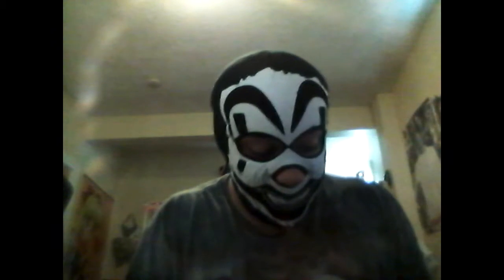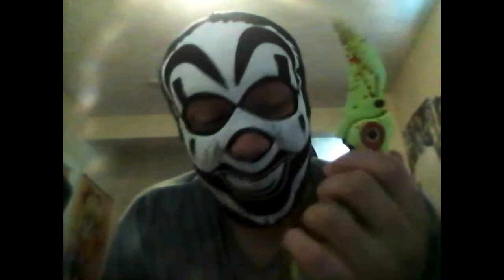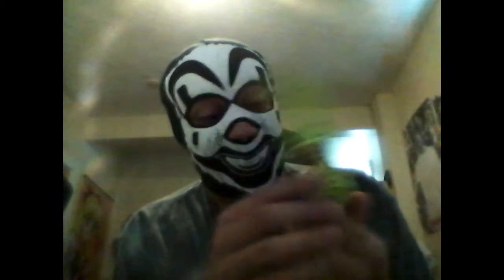Bloody NES 8 - bit custom Jason voorhees mask unboxing + two small packages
Finally my Birthday packages arrived from Ebay, I waited so long for them to arrive. so glad there finally here.

Silver Spine Productions!